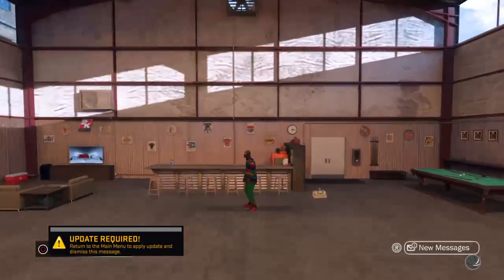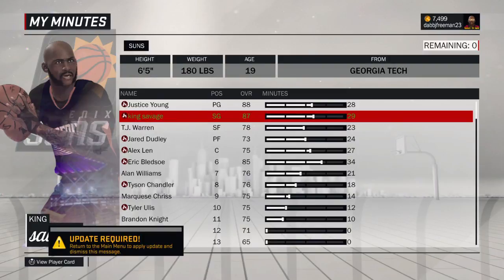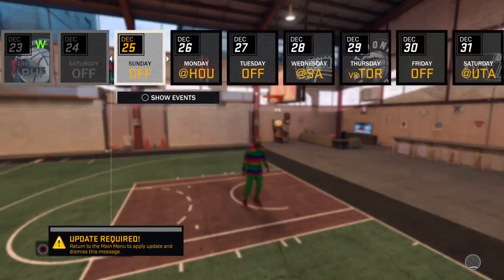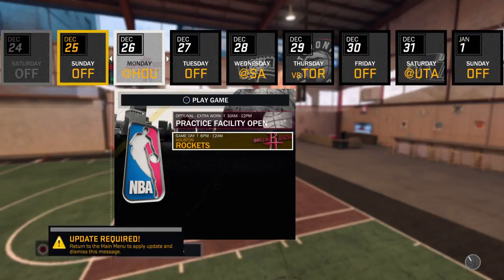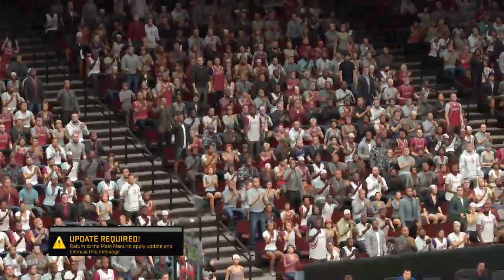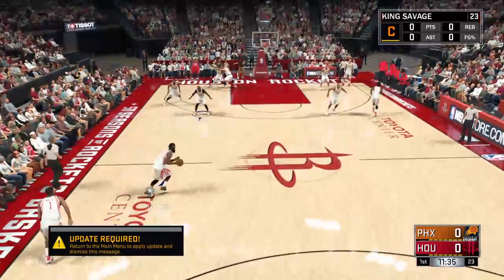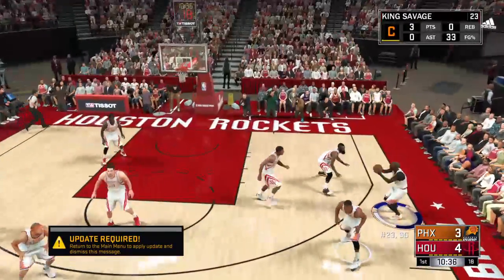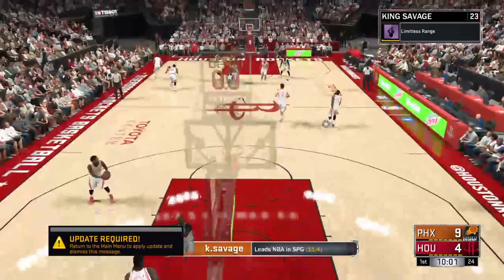Badge tutorial #1 How to deep range dead eye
Psn: dabbjfreeman23